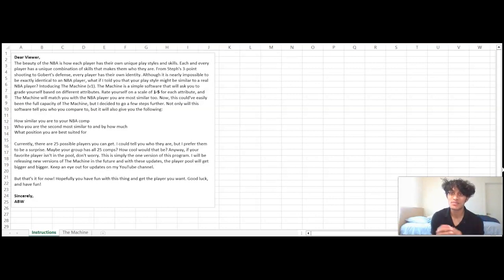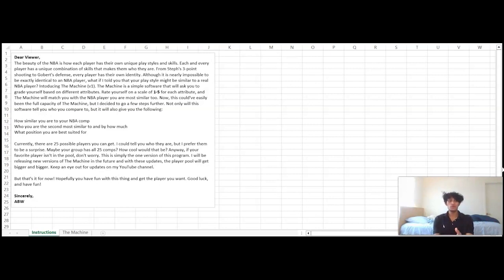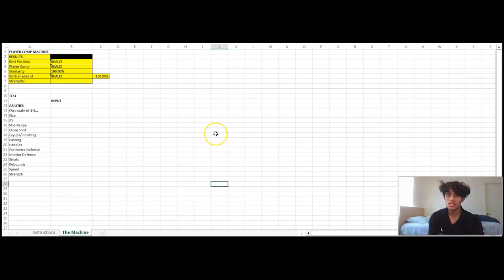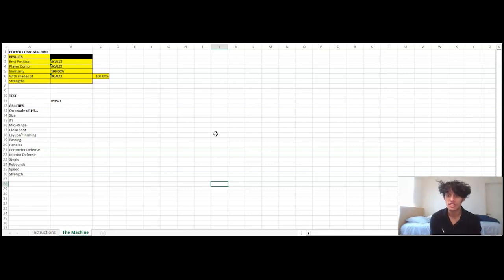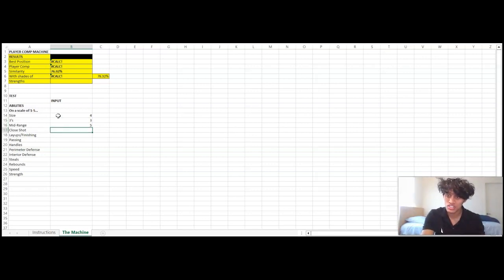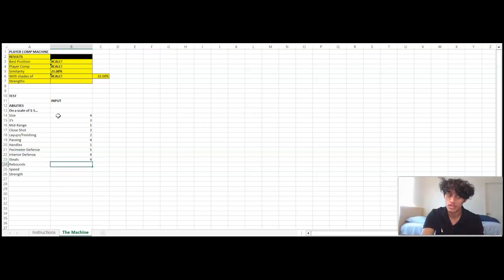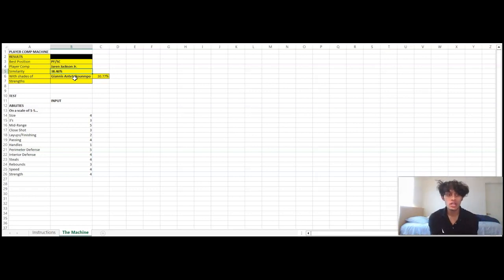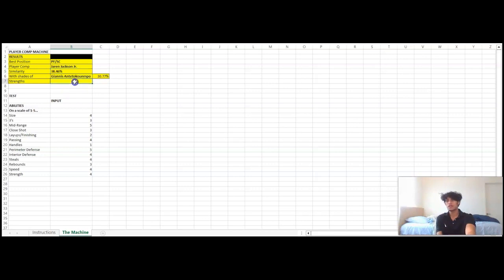Find out YOUR NBA PLAYER COMP!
Here is the link to access the Excel File that will tell you which NBA player you are most similar too:

To use this software, open "File", select "Save As", then select "Download Copy"

(PS you will have to copy and paste the link into your browser for now because I'm still getting verification to put clickable links in my videos)

IMPORTANT: This software was built for Excel on PC or Mac. It may not work on your phones. If you try to open the file on your phone and encounter and error, please try opening the file on your computer.